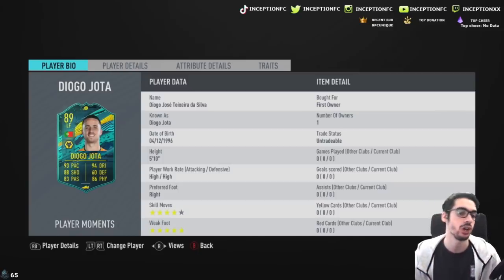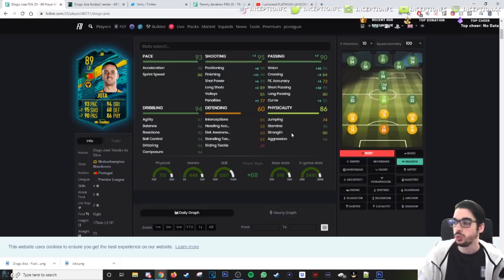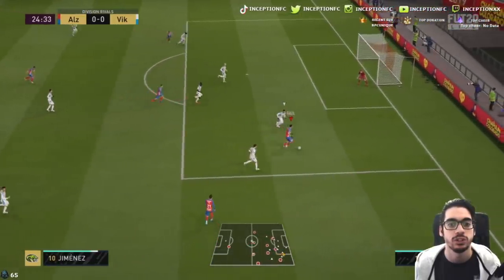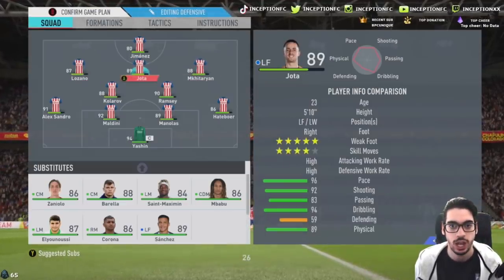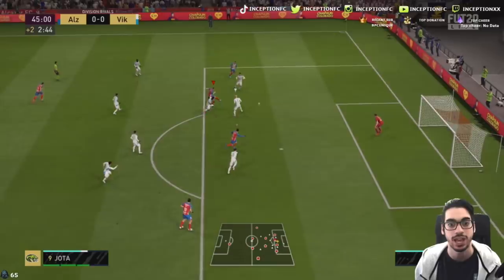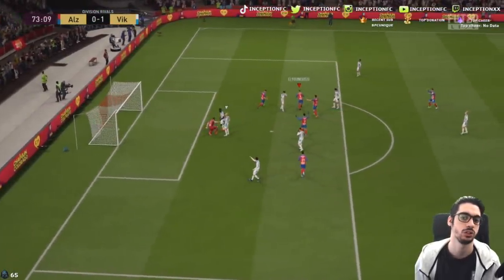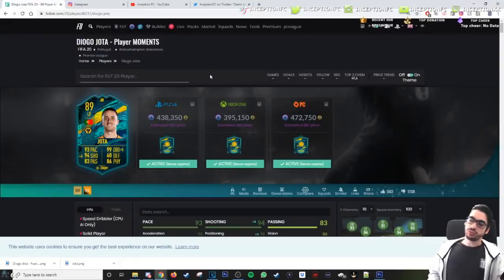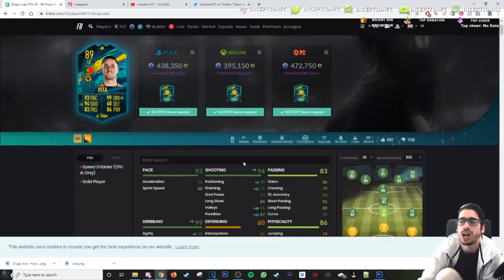89 MOMENTS JOTA PLAYER REVIEW! - IS HE WORTH UNLOCKING? - FIFA 20 ULTIMATE TEAM